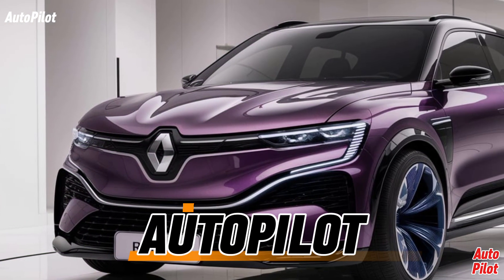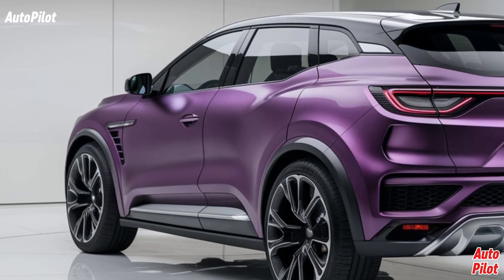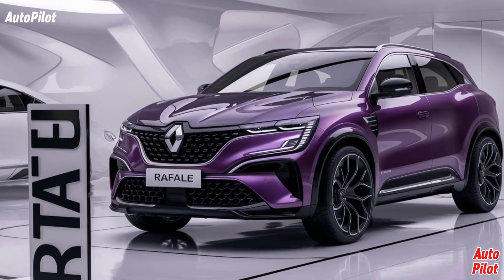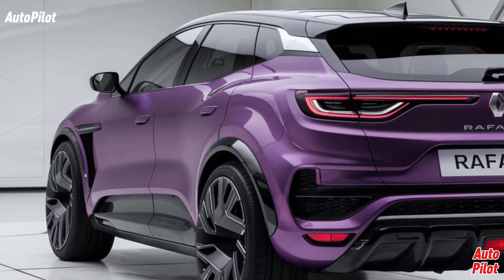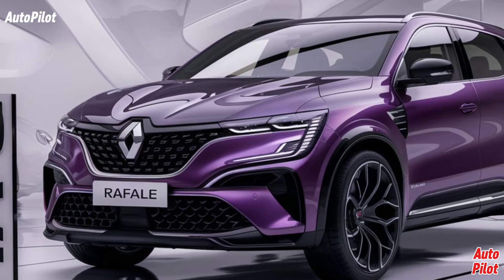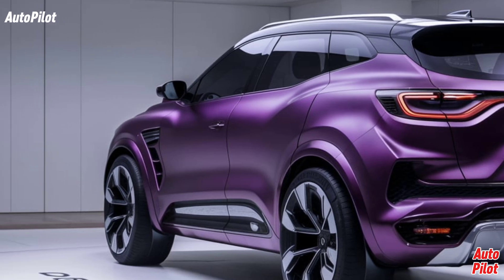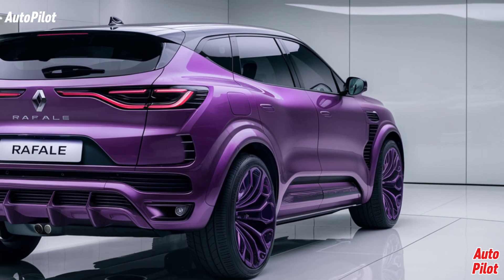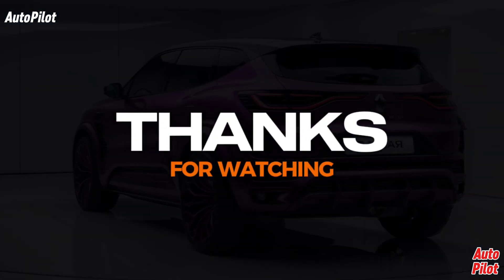2025 Renault Rafale: A Bold New Era in Design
2025 Renault Rafale: A Bold New Era in Design

Cover Topic:
The 2025 Renault Rafale marks a new chapter in automotive design with its striking and futuristic aesthetic. Combining sleek lines with advanced aerodynamics, this SUV offers a bold, contemporary look. Its exterior features dynamic curves and an innovative grille, while the interior boasts cutting-edge technology and premium materials. The Rafale sets a new standard for design, blending style with functionality to redefine modern driving experiences.

Is the 2025 Renault Rafale the Future of Driving?
Renault Rafale 2025: The SUV Game Changer?